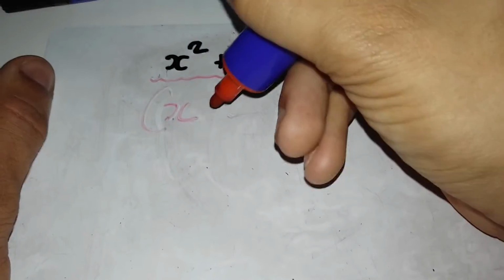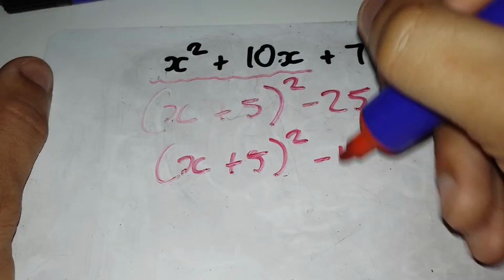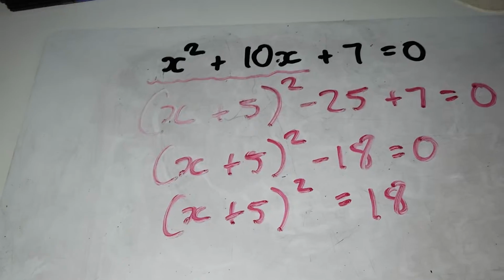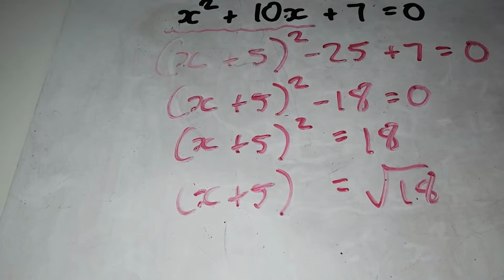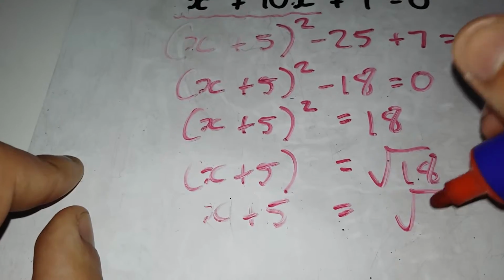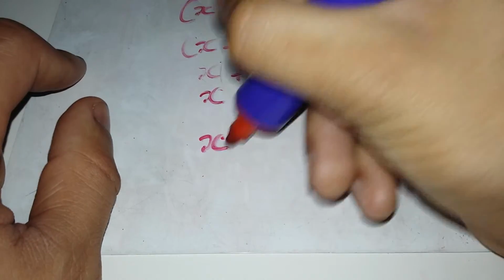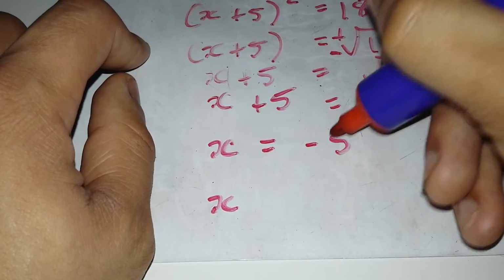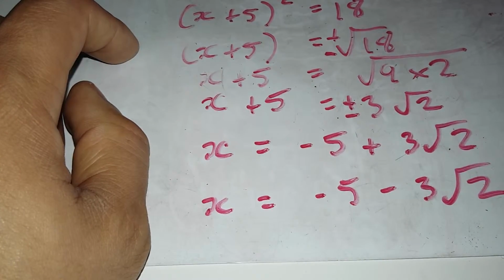Algebra - Completing the square to solve